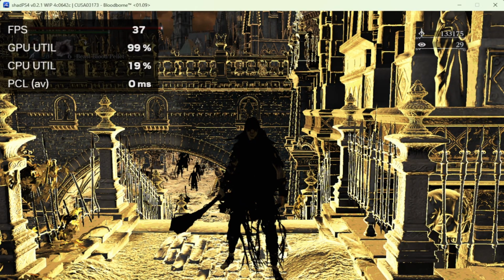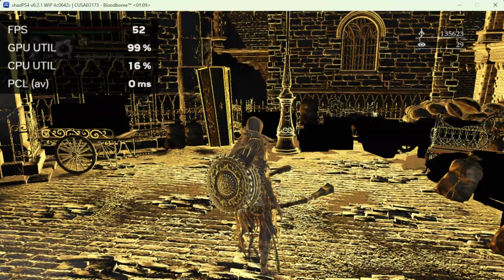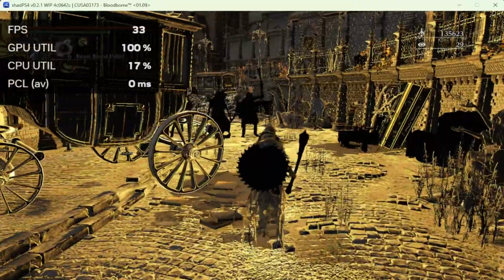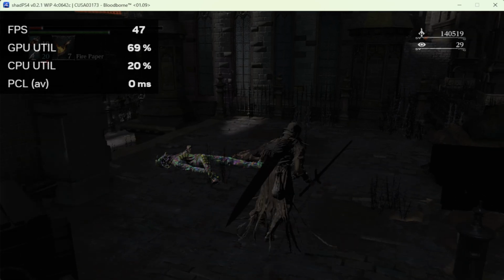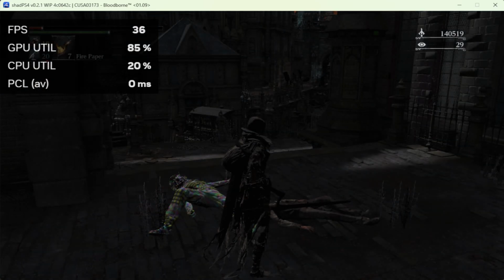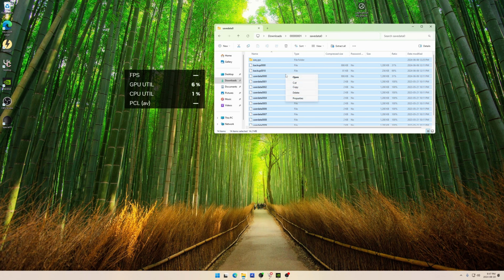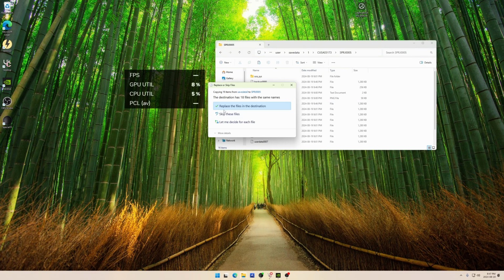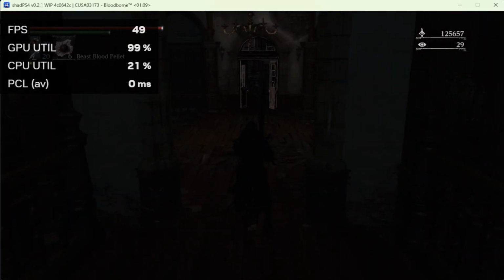ShadPS4 Made Bloodborne Even Faster! Performance BOOST!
To fix the grey screen on Retail 1.09 head here
CUSA03173\dvdroot_ps4\param\drawparam
 and find
m24_01_0000.gparambnd.dcx
 rename to
m24_01_0000.gparambnd.dcx.bak
  just this and leave everything else to remove the grey

SPECS Below:
• OS: Fedora 40 Workstation
• OS: Nobara 40
• OS: CachyOS
• Gnome 46
• CPU: Ryzen 7 5900X (4.9GHz)
• Memory: 49 GiB DDR4 3600mhz
• Storage: 22TB
• GPU: RTX 4070